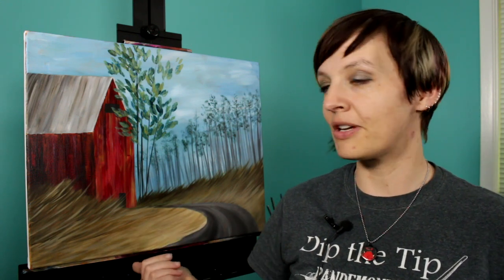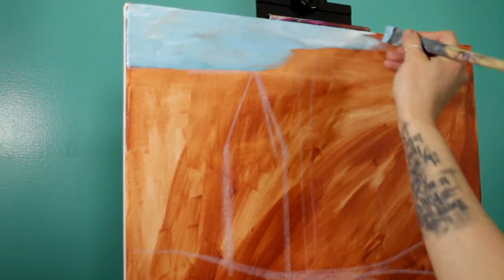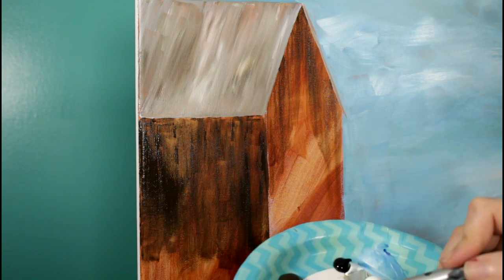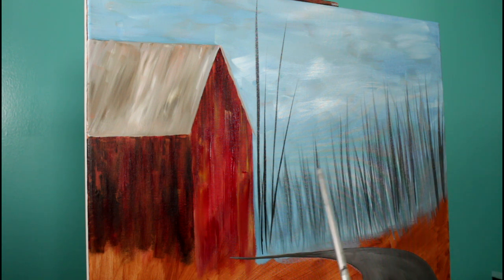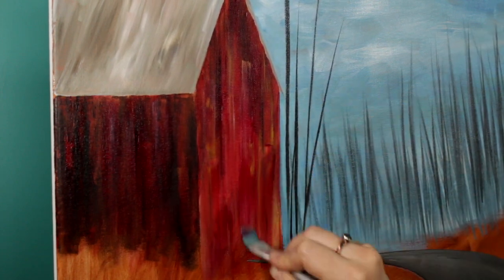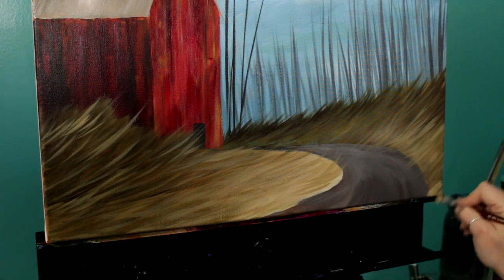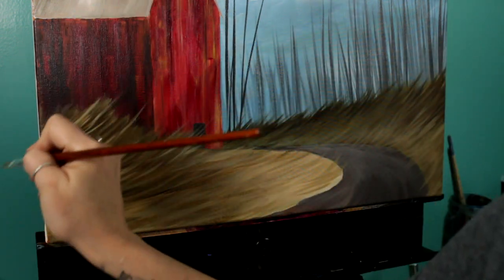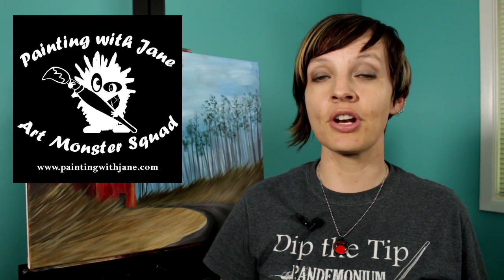Summer Barn Step by Step Acrylic Painting on Canvas for Beginners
In this video, we're gonna get together and paint a summer barn scene. This is a good lesson for beginners and up.

I used:
• A 1-inch flat brush
• A 5/8-inch angle brush
• A 3/8-inch flat brush
• A small, round, natural bristle brush

I’m using Liquitex Basics acrylic paint in the following colors:
• Burnt Sienna
• Mars Black
• Titanium White
• Raw Umber
• Phthalocyanine Blue
• Alizarine Crimson
• Yellow Oxide (or Yellow Ocher)

"A.W.A.R.M. Signal" by P C III You can download it